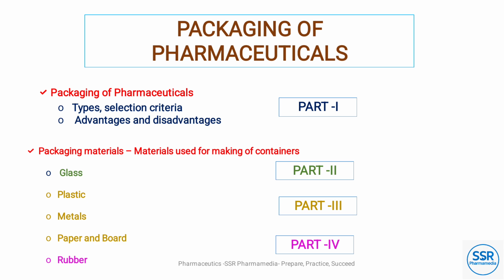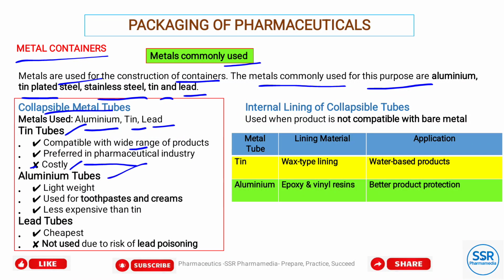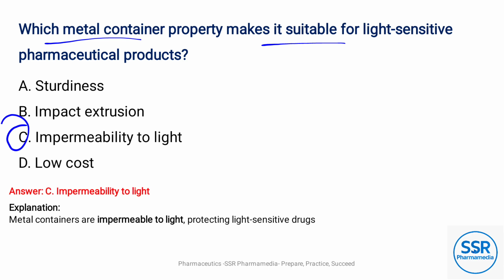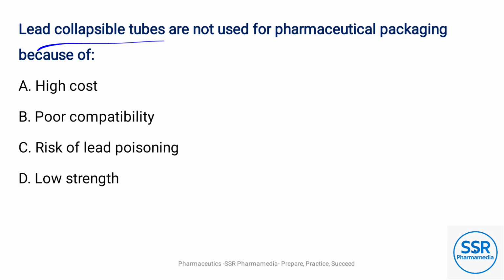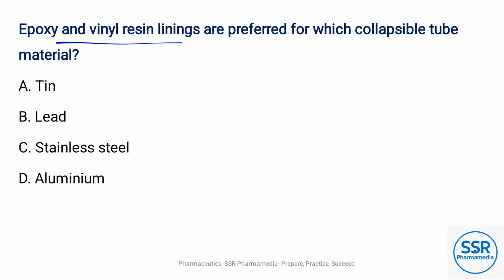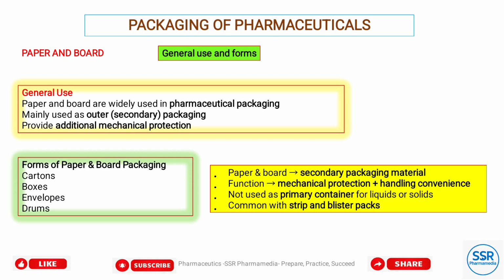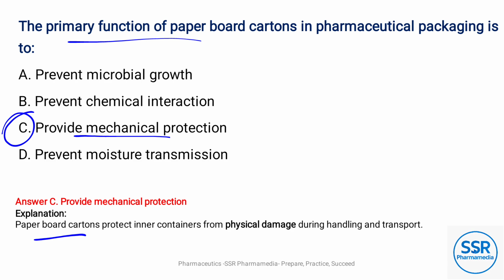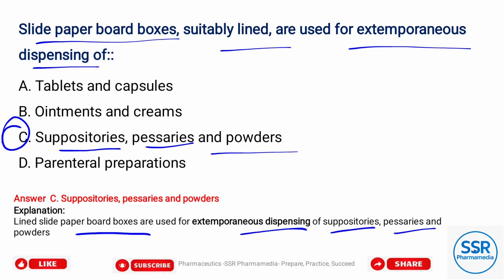Metals, Paper & Boards mcq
ssrpharmamedia Prepare smarter for your competitive pharmacy exams with this Pharmaceutics MCQ video, designed especially for GPAT, Drug Inspector (DI), MRB, RRB Pharmacist, exam and B.Pharm, Pharm.D and D.Pharm students. This video features frequently asked this Pharmaceutics questions on *Pharmaceutics - PACKAGING OF PHARMACEUTICALS
Metals, Paper & Boards* , including key concepts, uses—all explained in a clear and concise way.